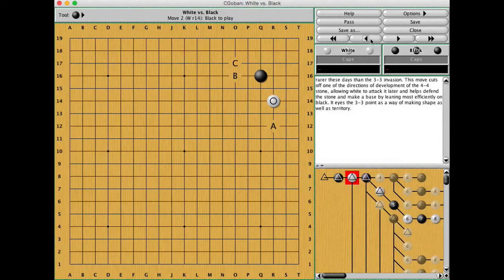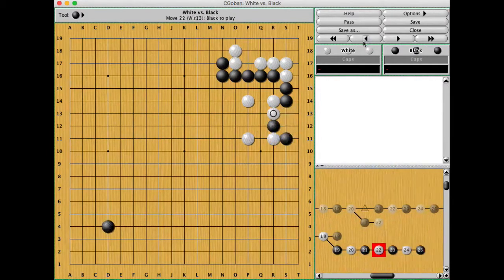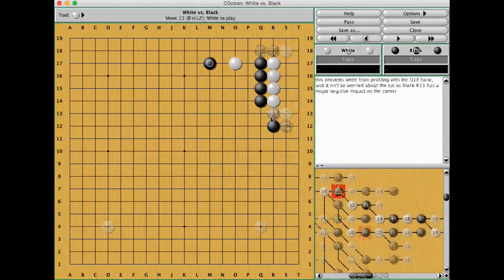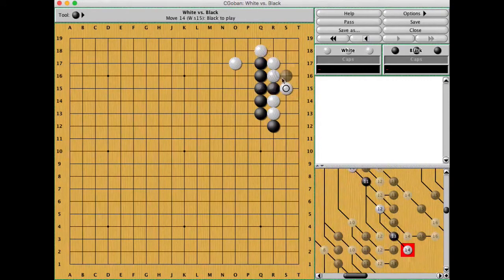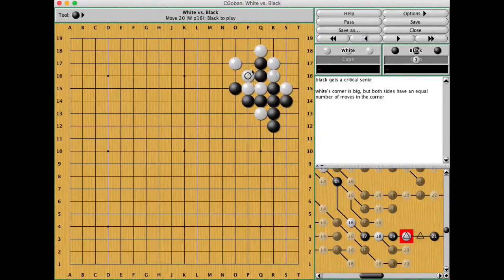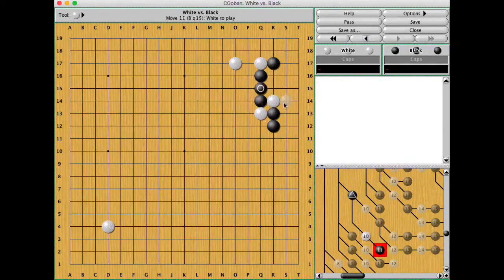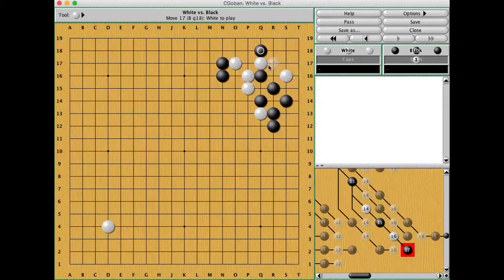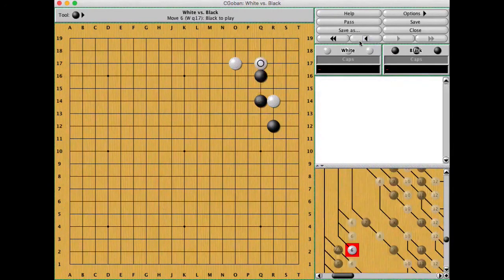Unplayed AI Joseki Part 1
Daniel Hu, 5D, looks at AI Joseki beyond the 3-3 favourites